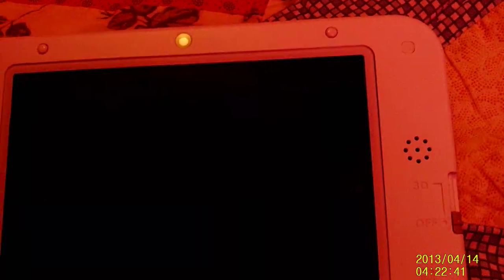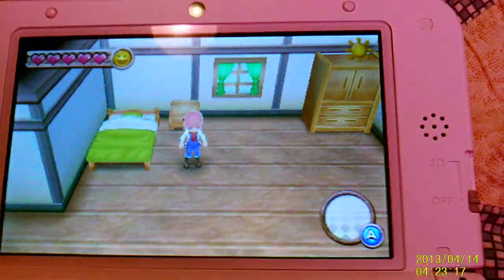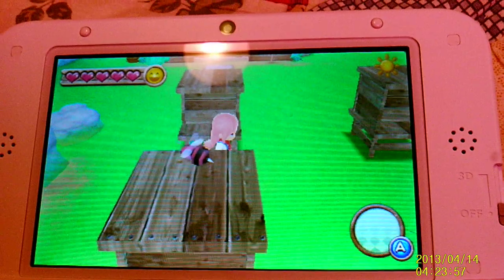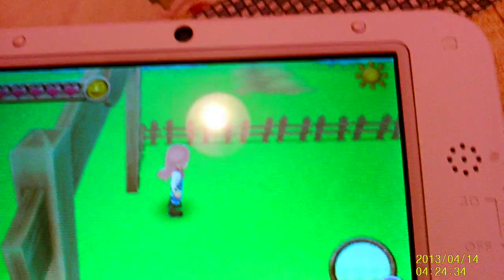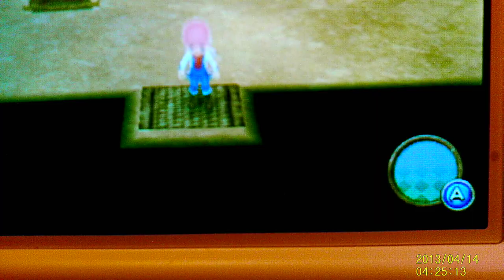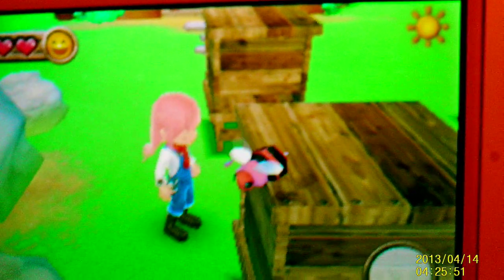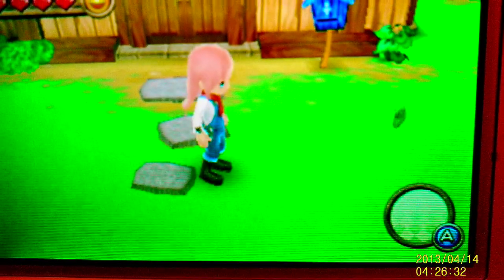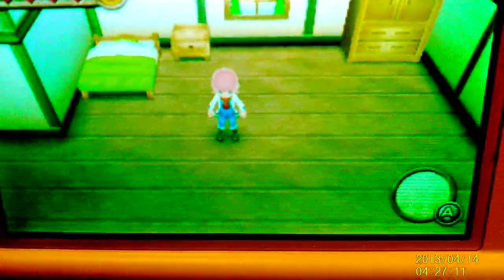First Gameplay Video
This is my First try at making a gameplay video. It is not a saved file because it was just to test my camcorder out. This is a video of my character in Harvest Moon to show how bad I am at capturing videos right now. Hopefully by the time Animal Crossing New Leaf comes out, I will be better at this.